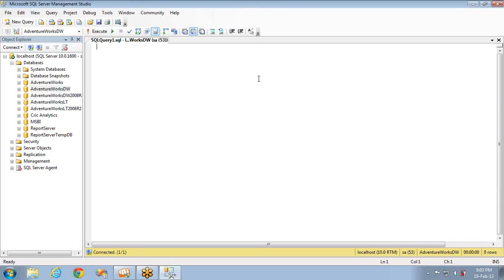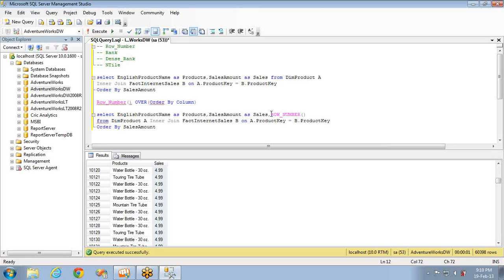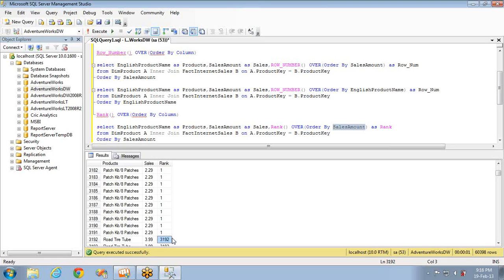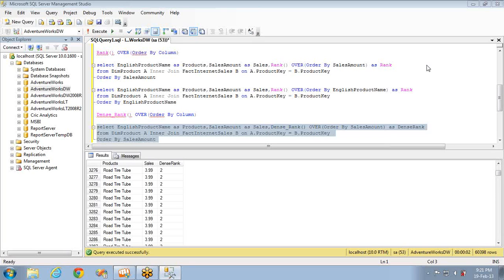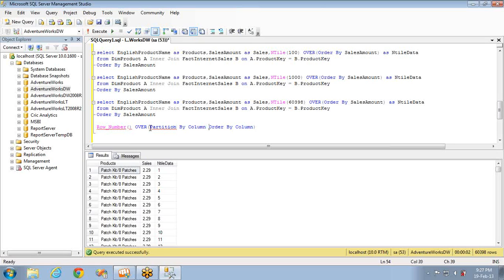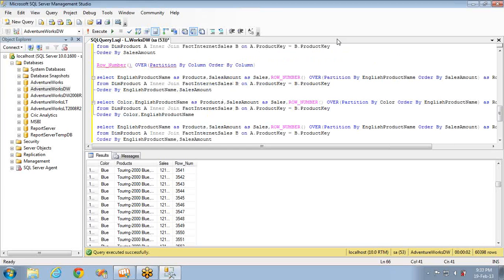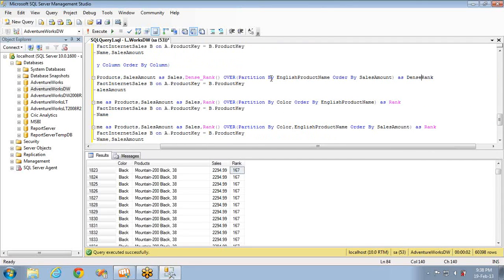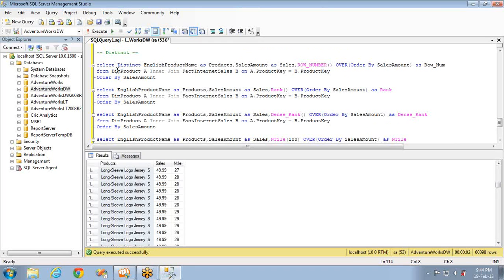MSBI Training Part 46